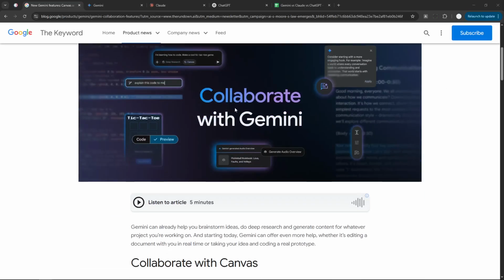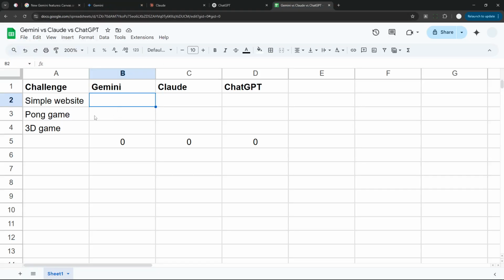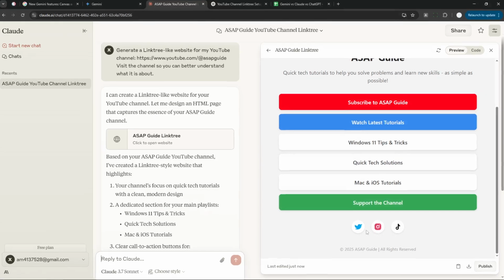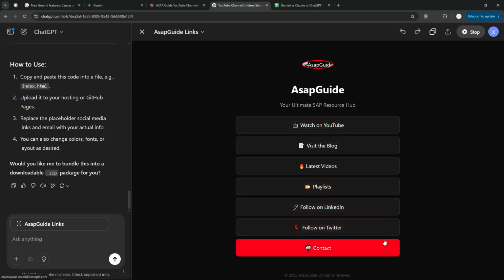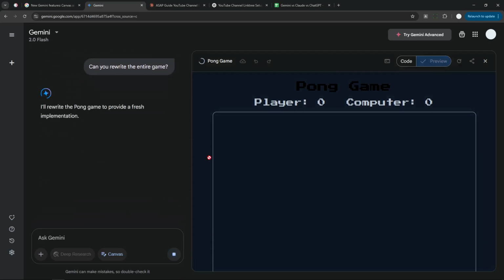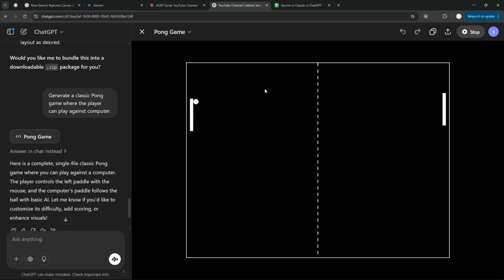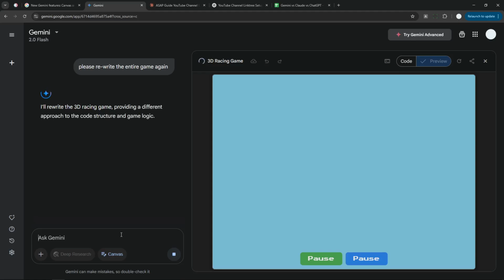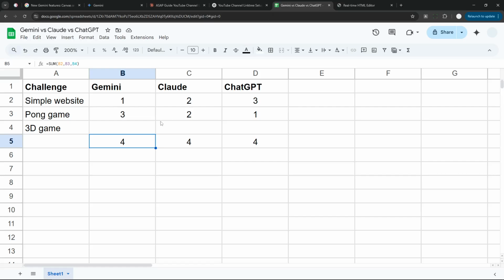Is Gemini Canvas Good at Coding?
👉 In this video I'm comparing the coding capability in Gemini's Canvas vs Claude Artifacts and ChatGPT Canvas. Is Gemini better than Claude and ChatGPT at coding?

00:00 Gemini amazing new features
02:08 Building a simple website
06:49 Creating the Pong game
11:51 3D racing game